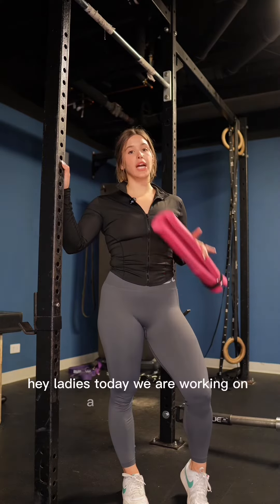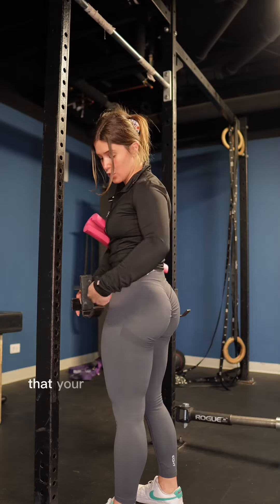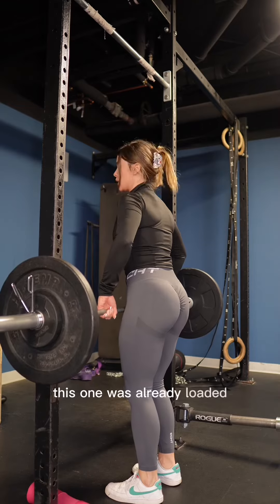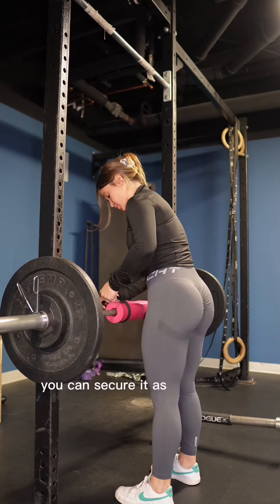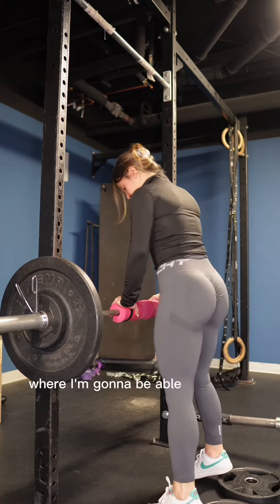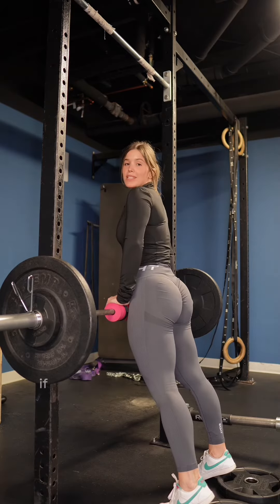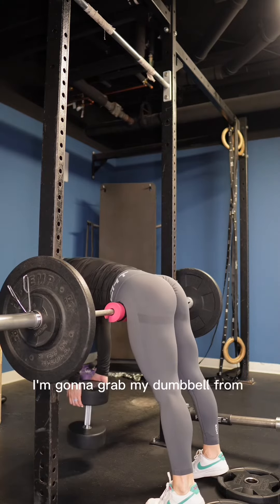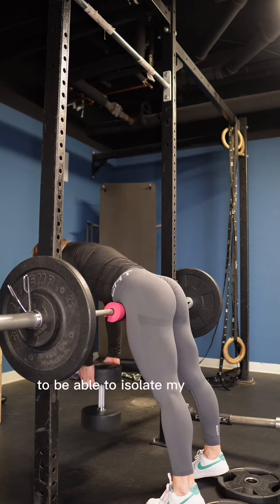Glute Extension NO BENCH